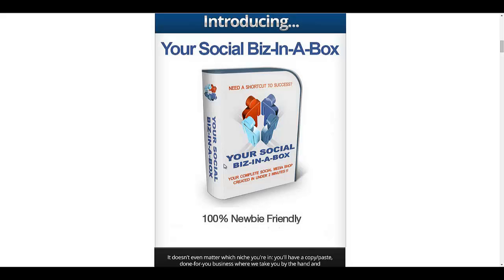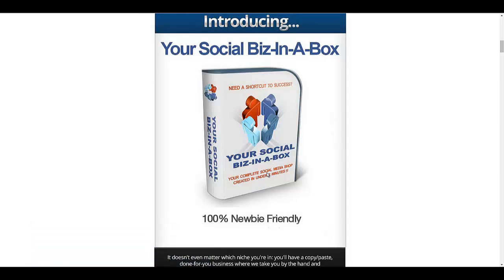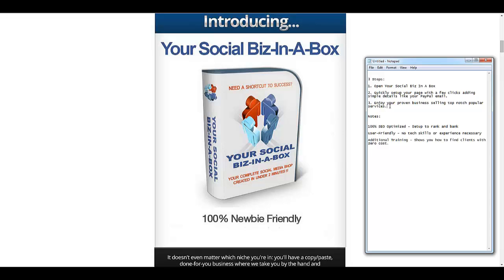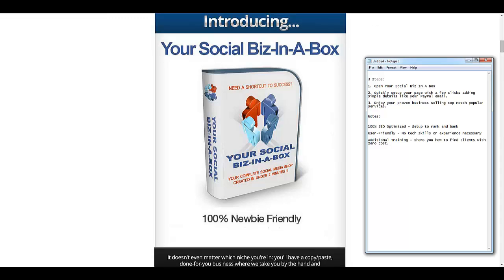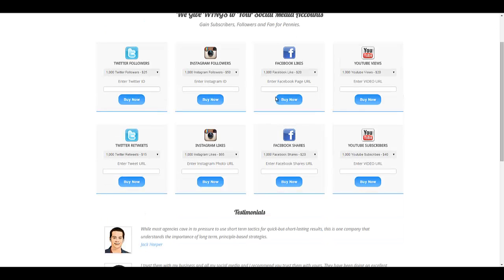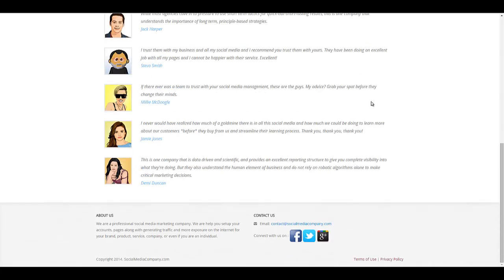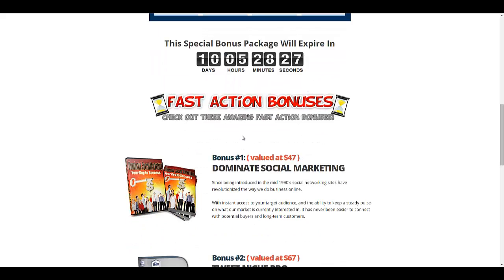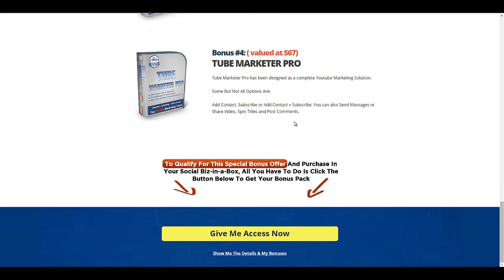Your Social Biz In A Box [DEMO] FREE Bonus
Your Social Biz In A Box is a turnkey social media shop that gives anyone the opportunity to sell popular social media services online.

With 3 simple steps, you will have your own social media website selling services in demand. You can build these sites easily, even if you've never had a website before!

Your Social Biz In A Box websites are already SEO optimized so they will be ready to "rank and bank" upon creation.

Not sure what to do with your shop? Your Social Biz In A Box also comes with training that explains how to bring visitors to your social media shop at no cost!

Did you arrive at this video after searching for these topics?

Your Social Biz In A Box Demo
Your Social Biz In A Box Discount
Your Social Biz In A Box: What is it?
Your Social Biz In A Box: Where to buy?
Your Social Biz In A Box
Your Social Biz In A Box Review
Your Social Biz In A Box Bonus
Get Your Social Biz In A Box